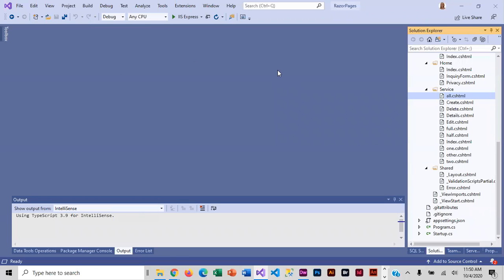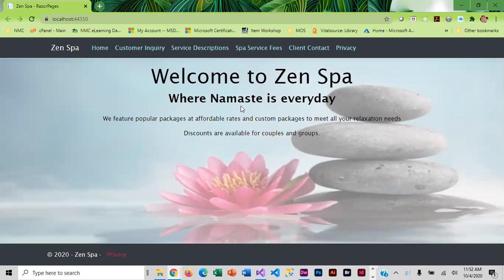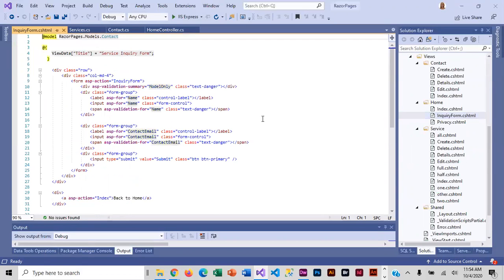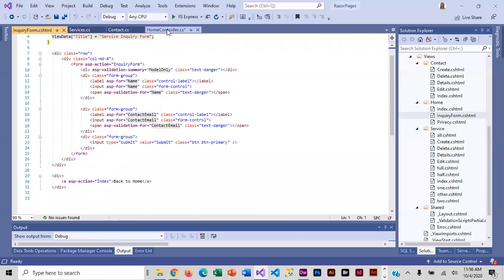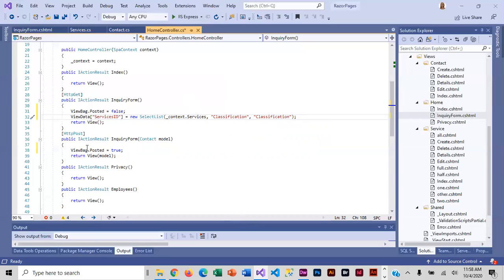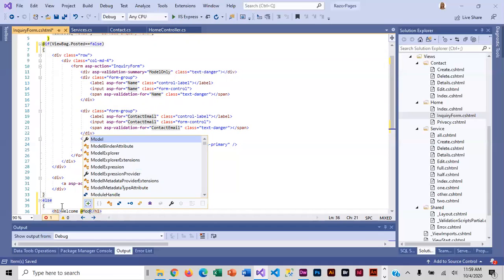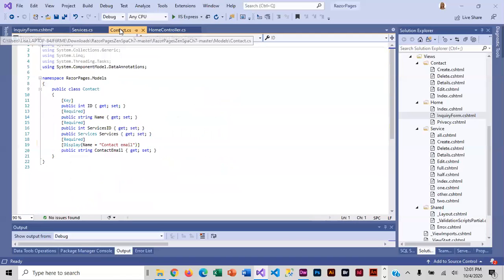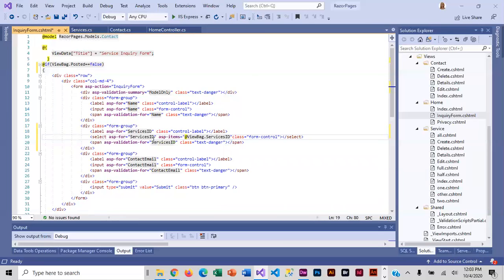HandsOn1 Part1 passing selectlists and using aspitems